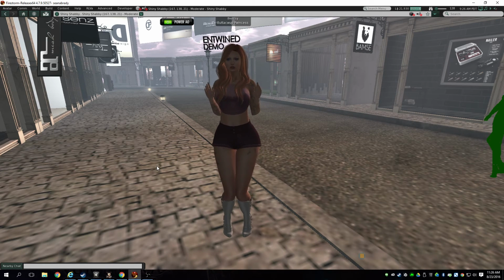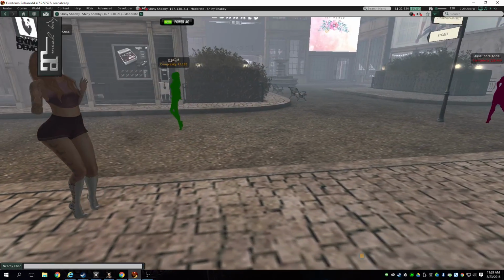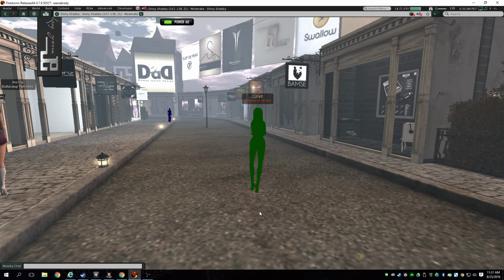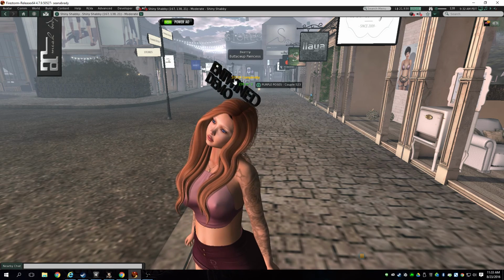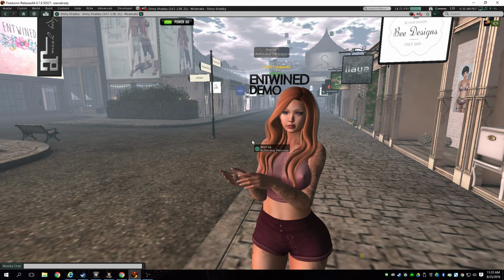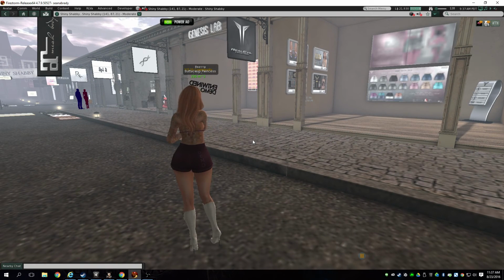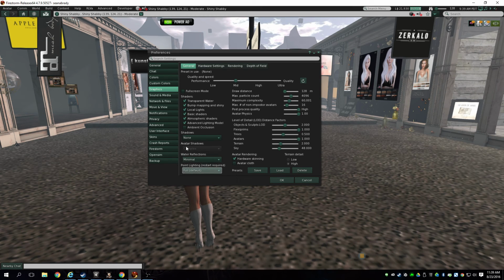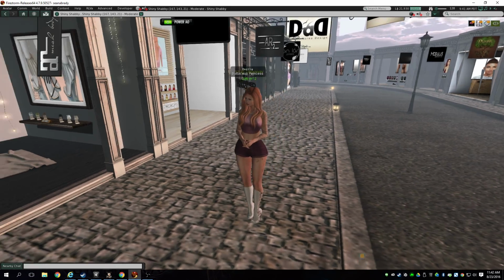Avatars Complexity and Quick Graphics Presets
In this video I take a small break from talking about inventory management to talk about the new "Jelly Doll" and graphics settings in the viewers.